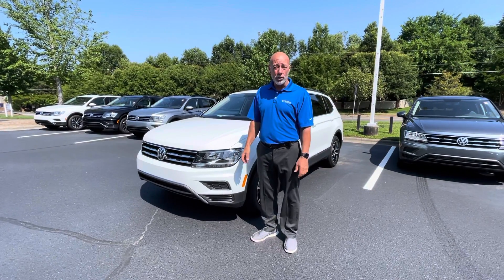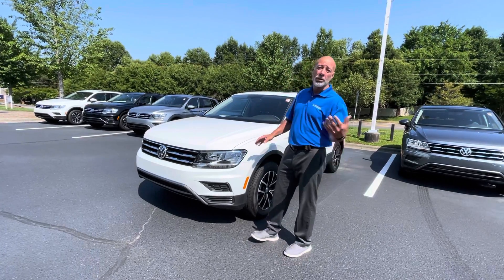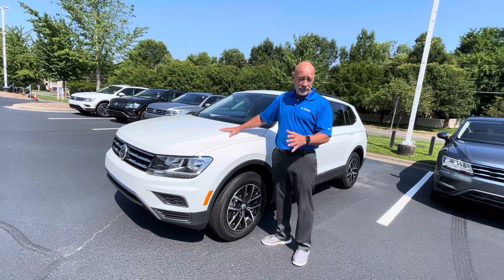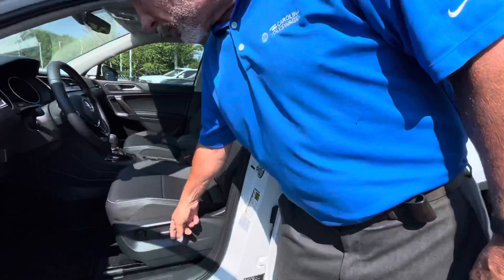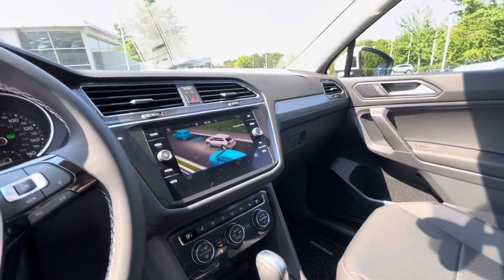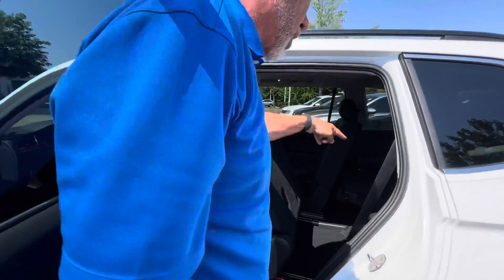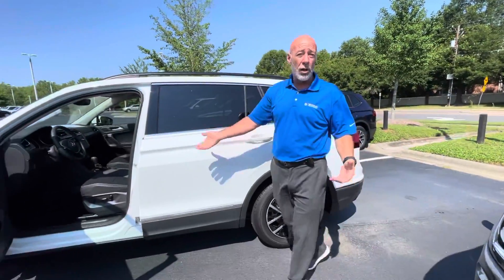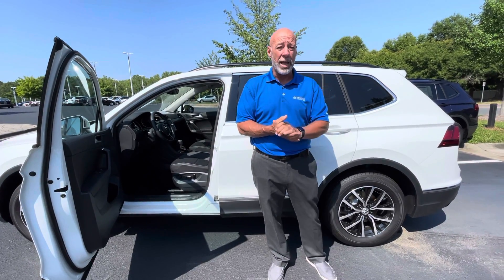2021 Volkswagen Tiguan SE walk around video